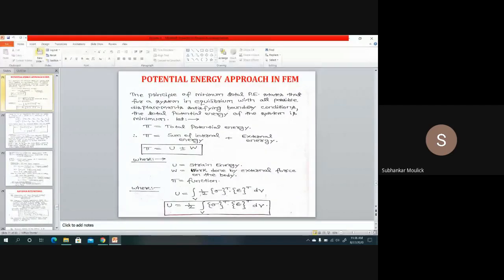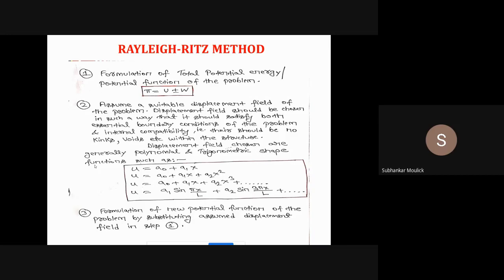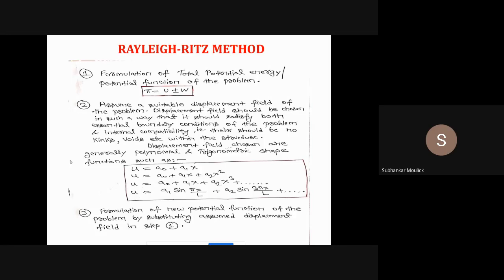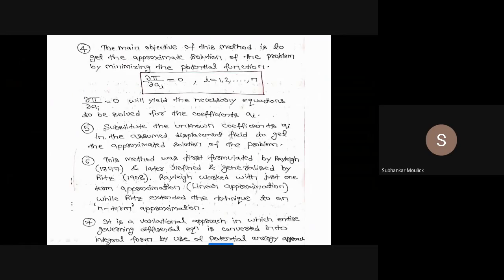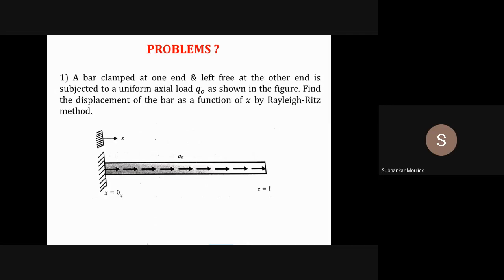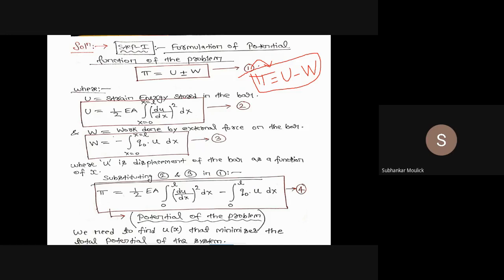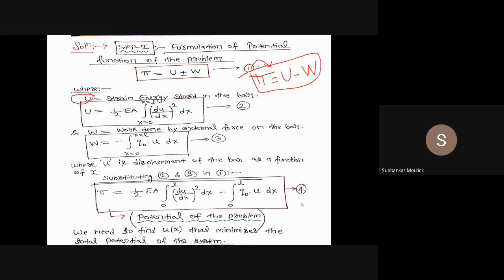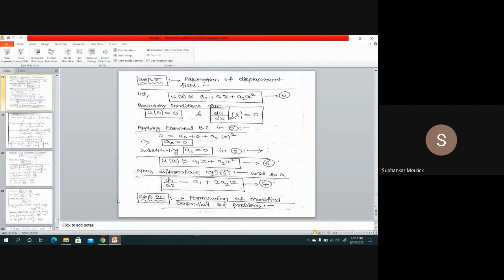FINITE ELEMENT METHOD-LEC 11